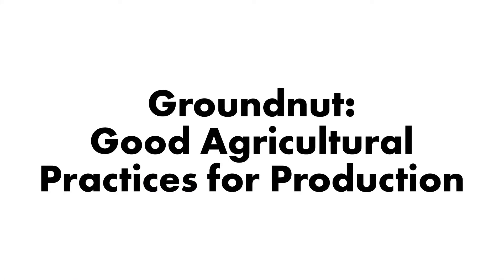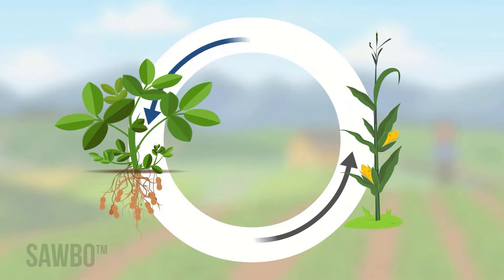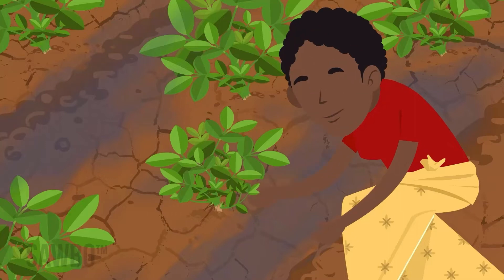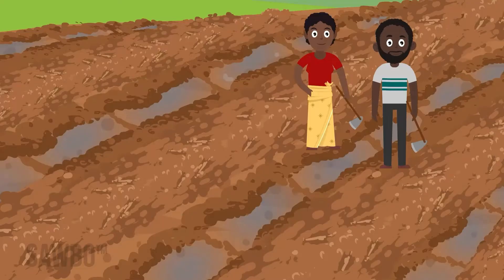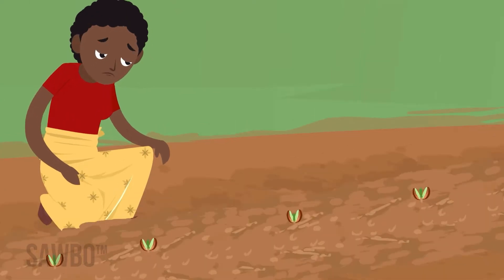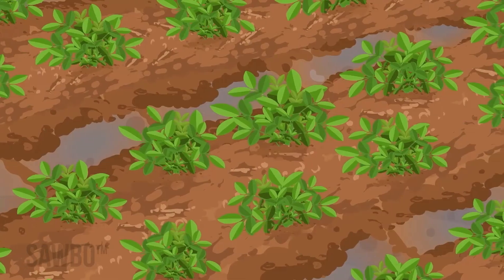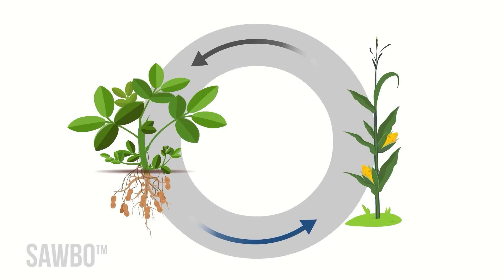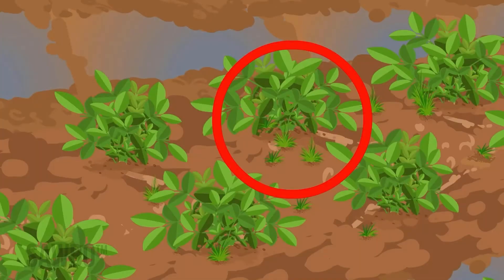Groundnut: Good Agricultural Practices for Production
Groundnut: Good Agricultural Practices for Production in English (accent from Zambia)

Groundnut is a resilient and nutritious crop that can provide you good yield if you follow a few simple actions. This animation explains the best practices for growing groundnut. Follow these recommendations for a good start to the groundnut growing season.